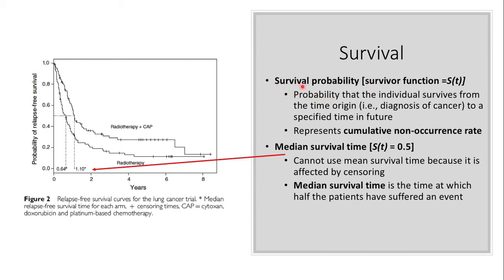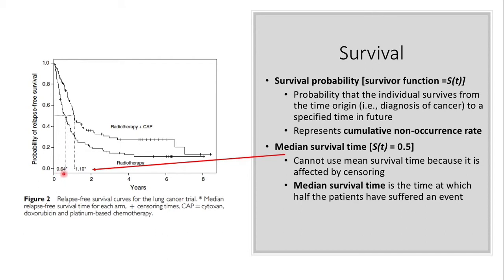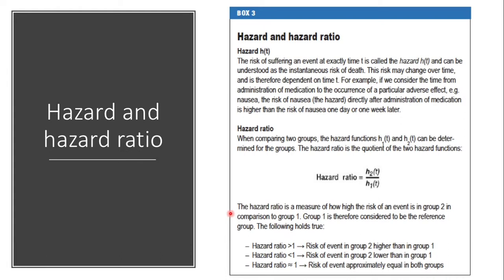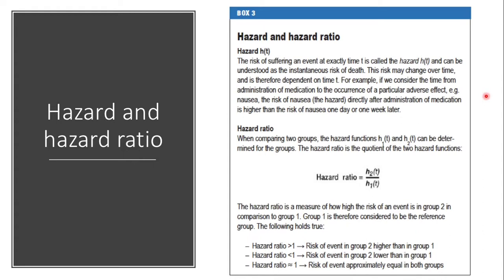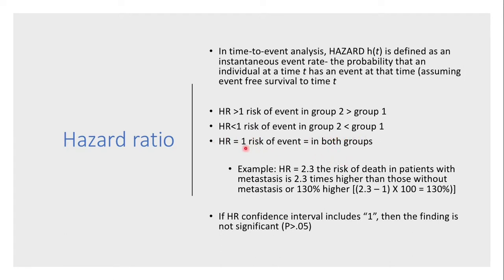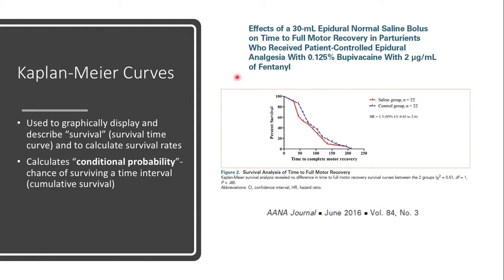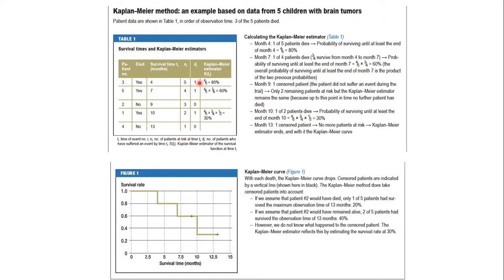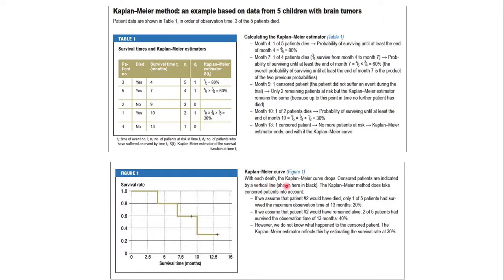Survival Analysis Lecture 1-2